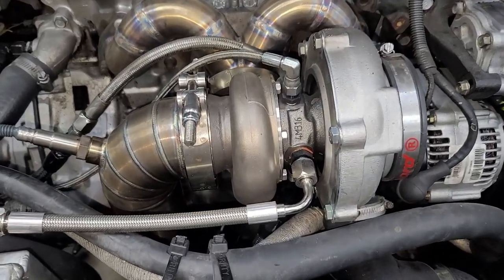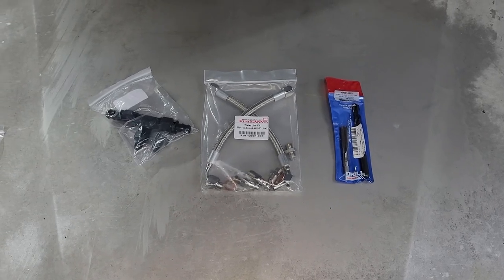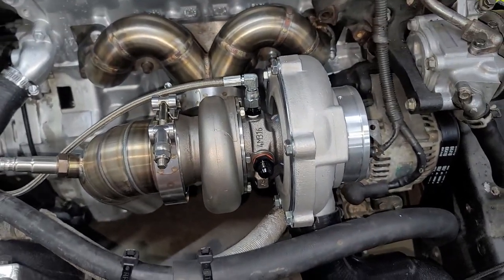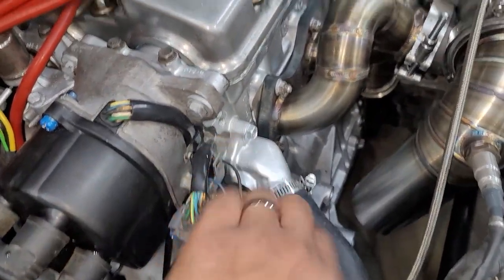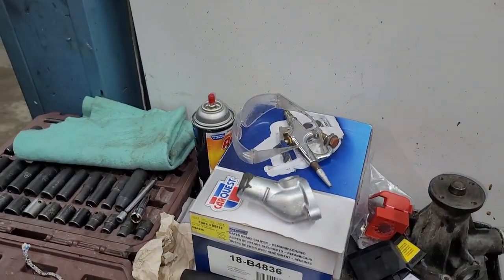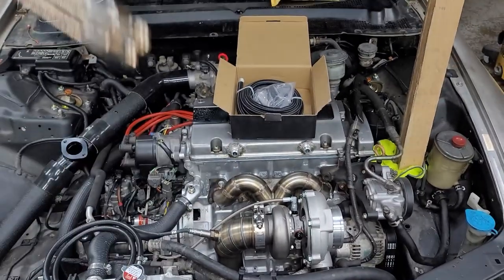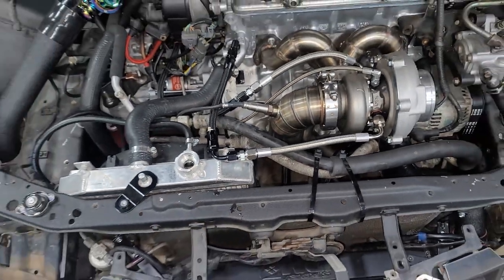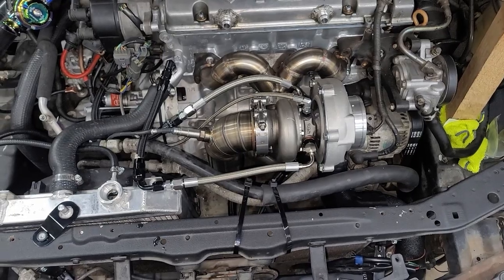Garrett gt3076r turbo water line install | How to turbo your Honda prelude pt2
water line kit
6an line kit
6an male to male fitting
6an to m14x1.50 fitting
10an tee fitting
10an to 6an adapter
10an to push barb
turbo oil feed fitting
drill and tap kit